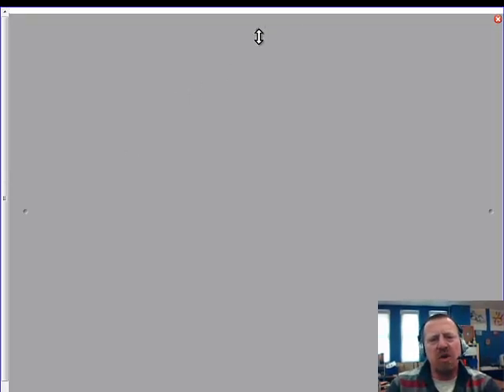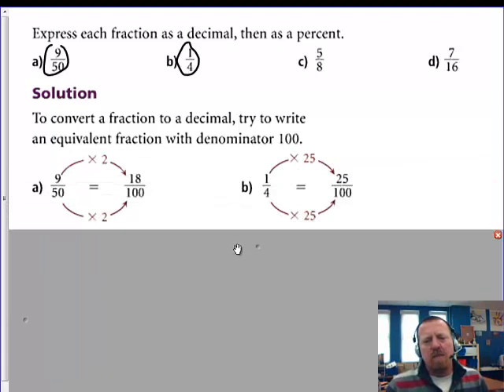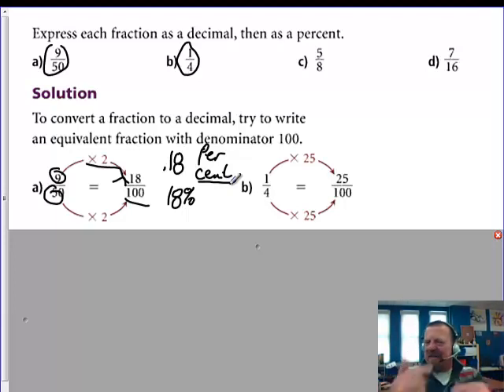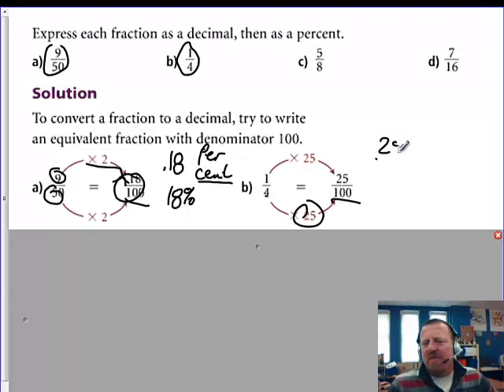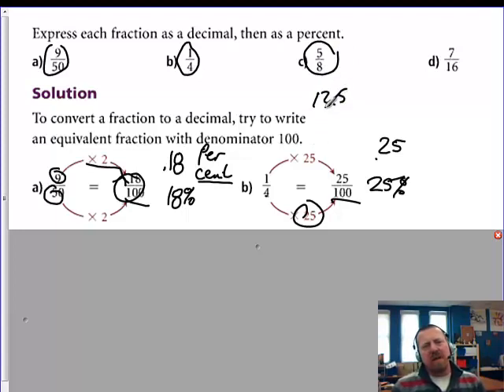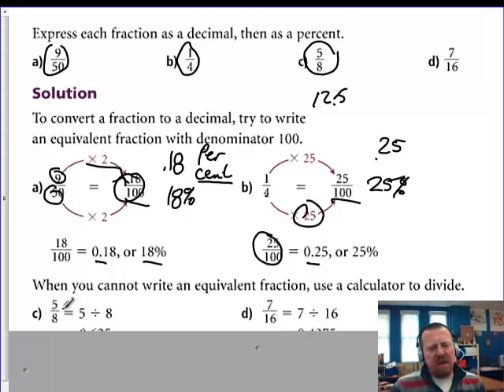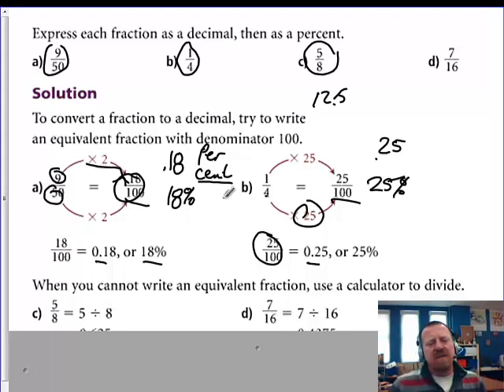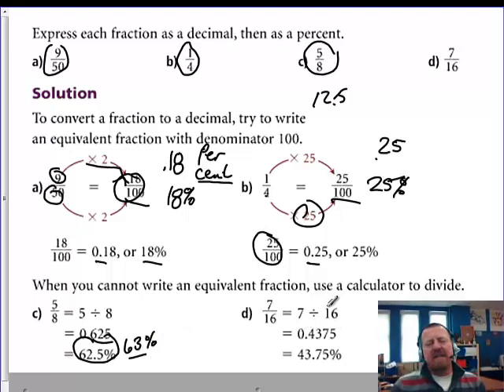Probability 1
Review before unit